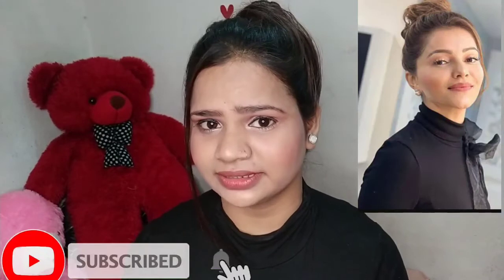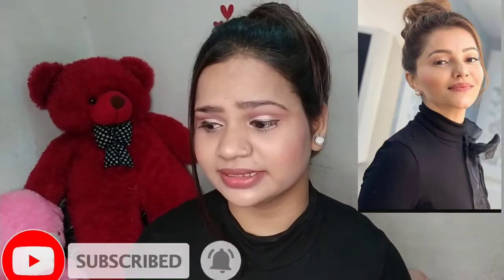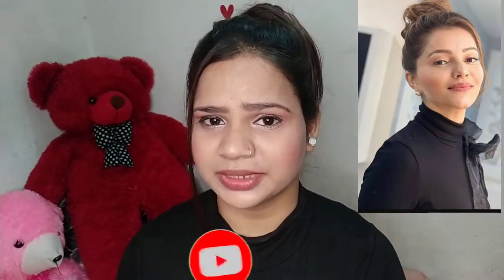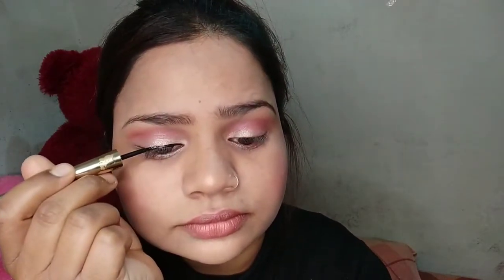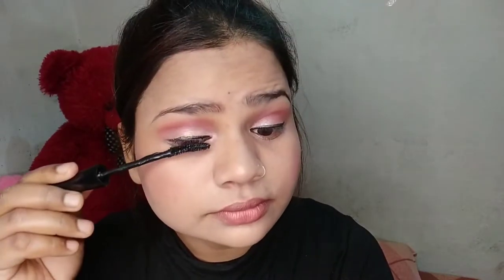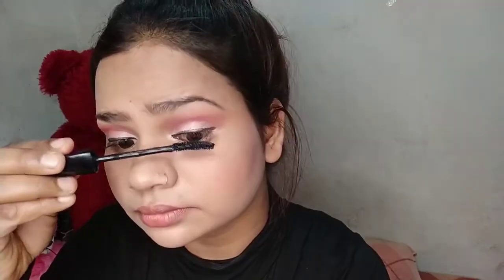No makeup, makeup look ll Rubina dilaik ll Beautiful beauty ll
Rubina dilaik inspired makeup look.

👉 Arti_1695

All the content in this channel is made by me channel owner Beautiful beauty (Arti).